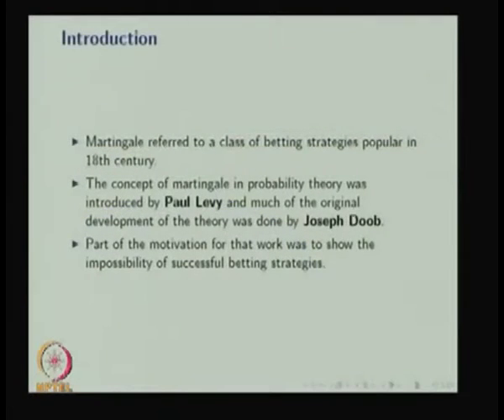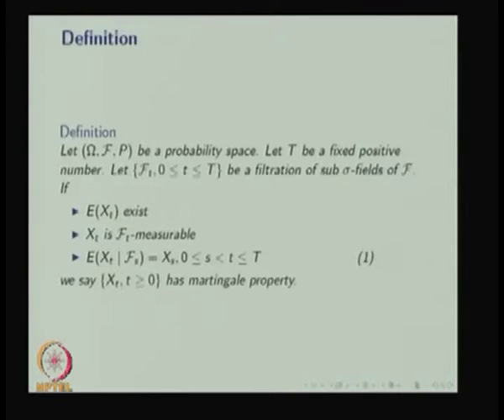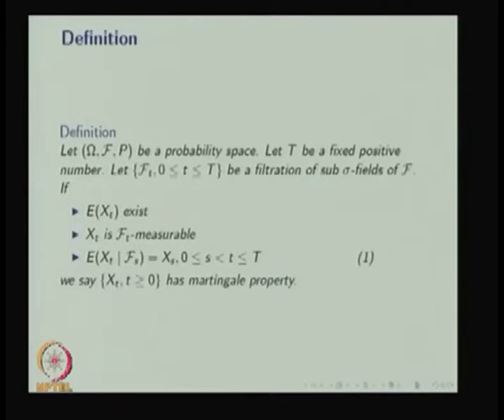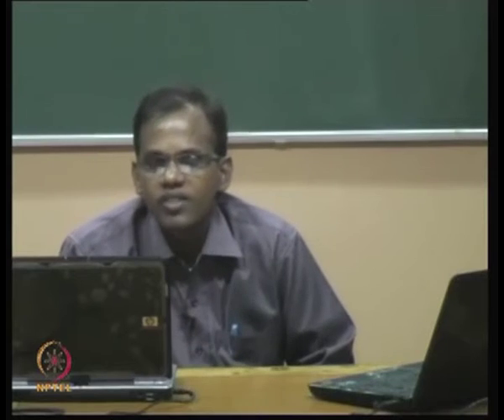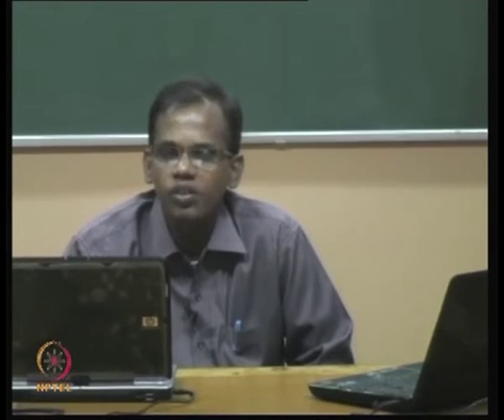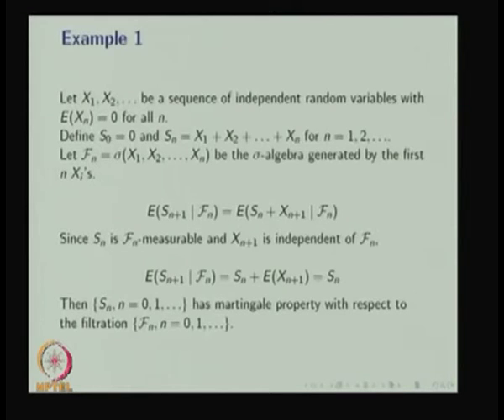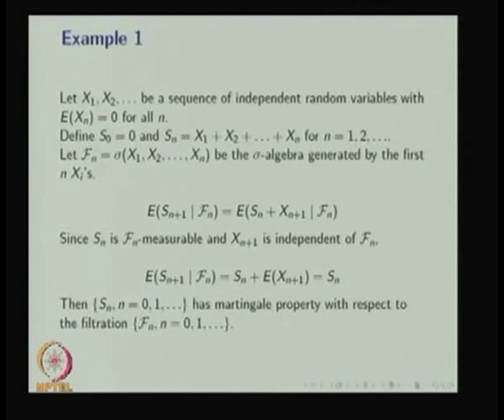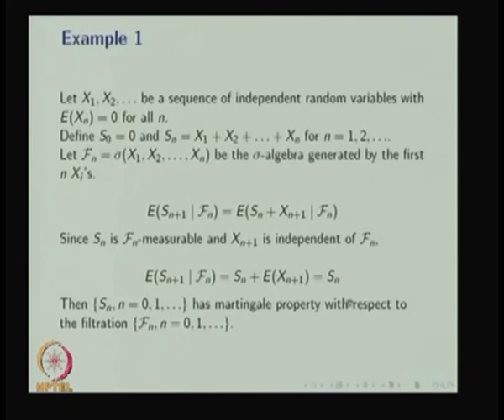Definition and Examples of Martingale